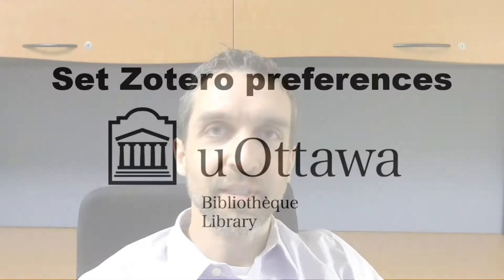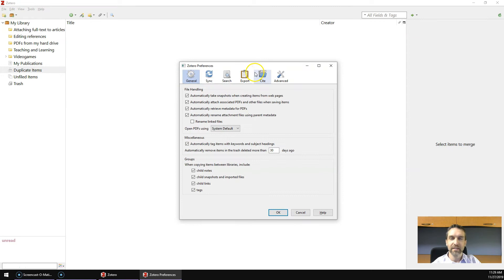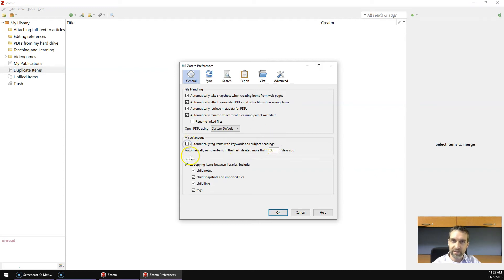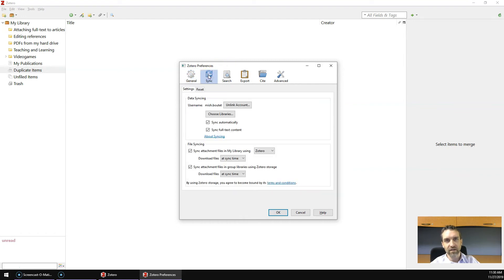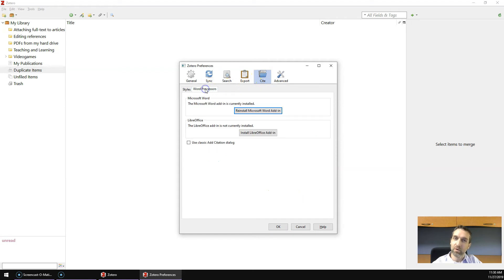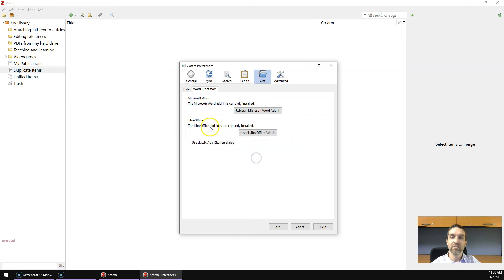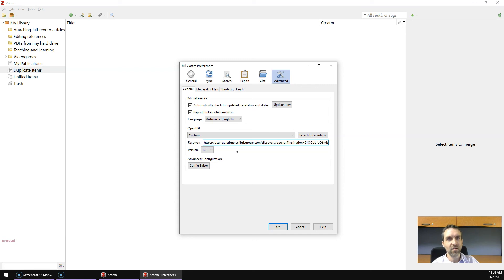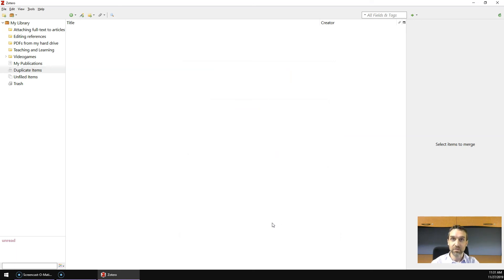Set Zotero preferences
Here is the URL to copy and paste into the OpenURL Resolver field:

Unless otherwise stated, it is attributed to Mish Boutet.